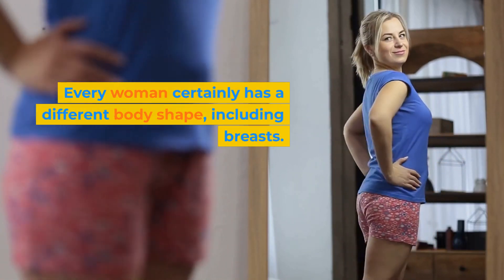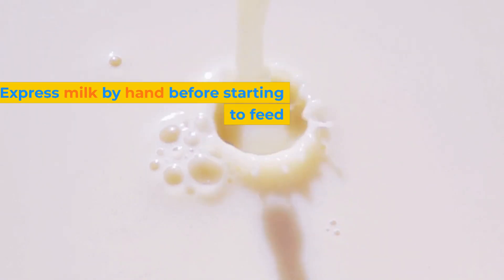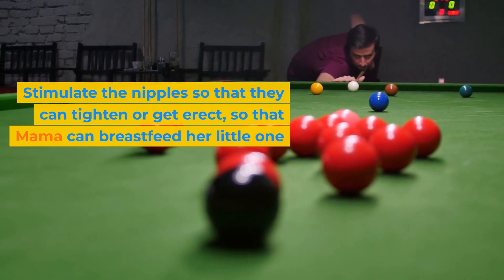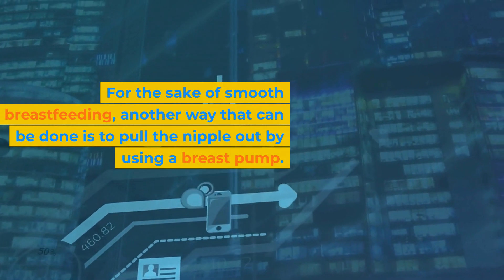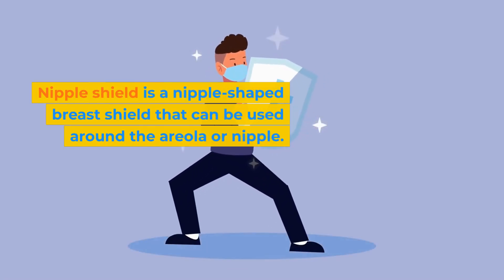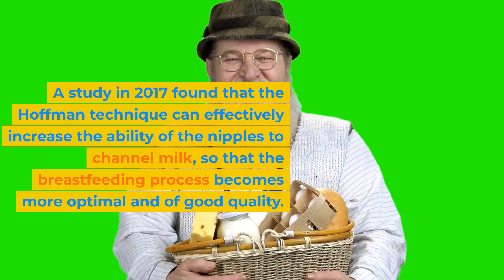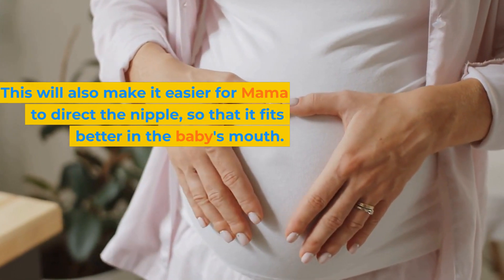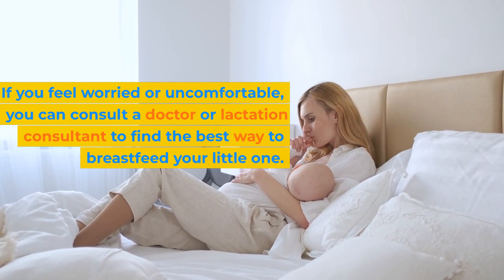Safe and Comfortable Ways to Breastfeed with Flat Nipples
Breastfeeding can be challenging, especially if you have flat nipples. But it doesn't have to be uncomfortable or unsafe. In this video, we'll show you safe and comfortable ways to breastfeed with flat nipples, so you and your baby can enjoy the benefits of breastfeeding.

We'll cover tips for breastfeeding with flat nipples, including the best breastfeeding positions for flat nipples and how to overcome the challenges of breastfeeding with flat nipples. You'll also learn about nipple shields and how they can be a helpful tool for flat nipple breastfeeding.

Whether you're a first-time mom or have breastfed before, this video has something for you. We want to empower you to breastfeed with confidence, knowing that you can provide your baby with the nourishment they need while feeling comfortable and safe.

Another video you'll like
The Right Way to Prepare Formula Milk for Baby